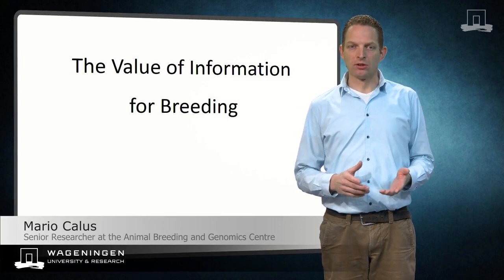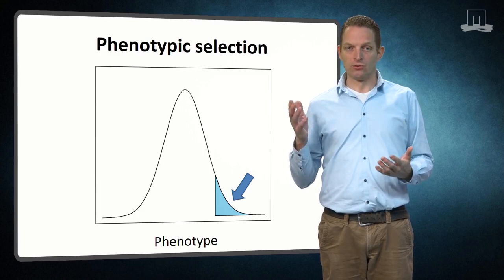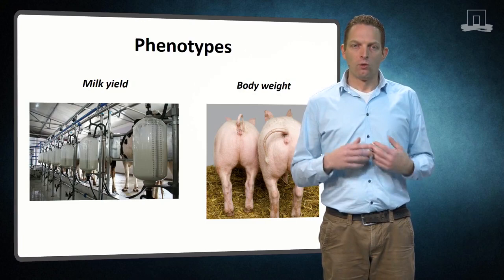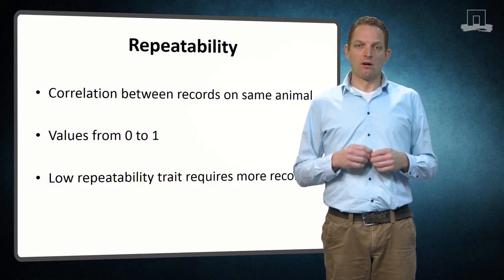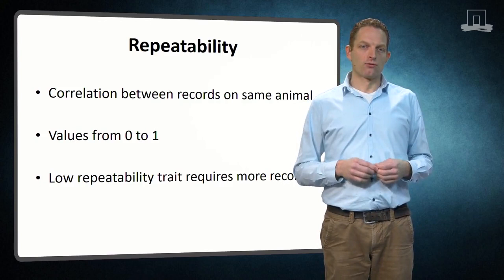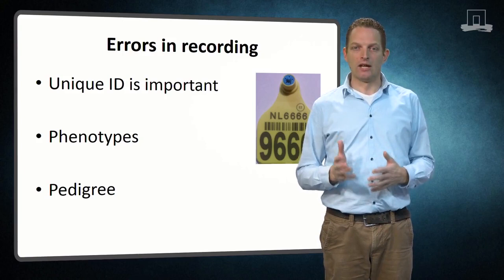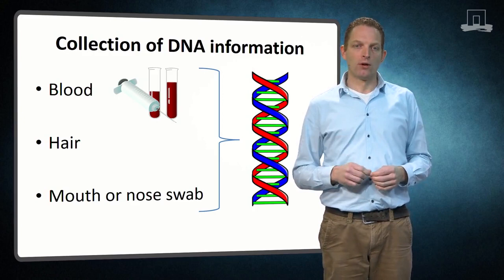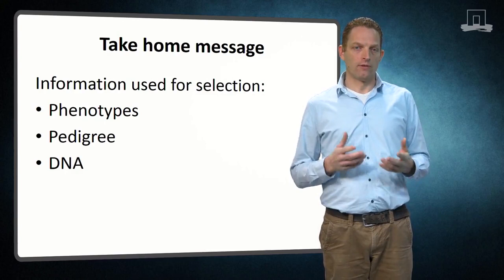2 Value of information in Animal Breeding